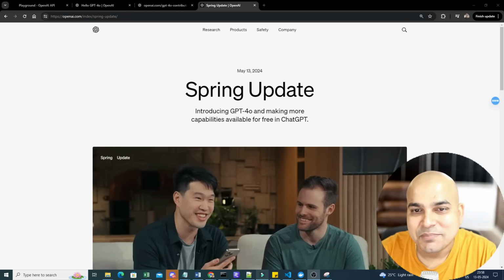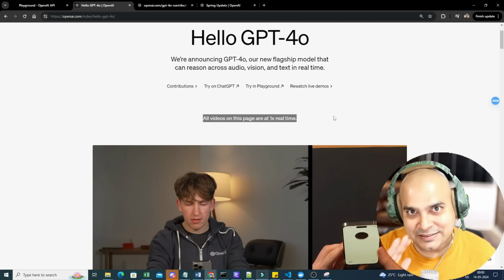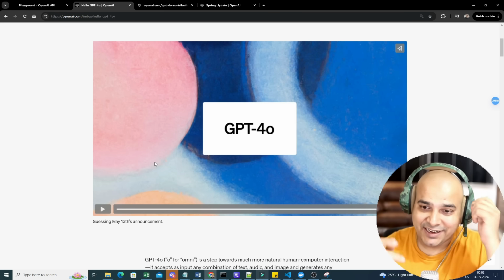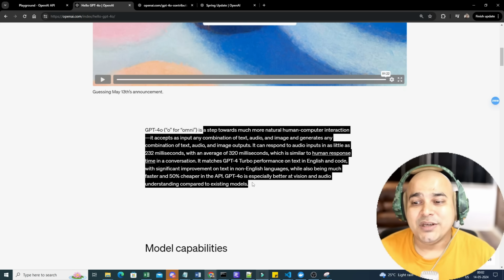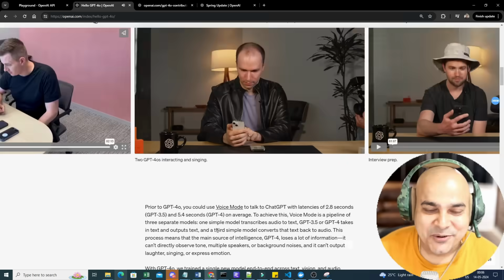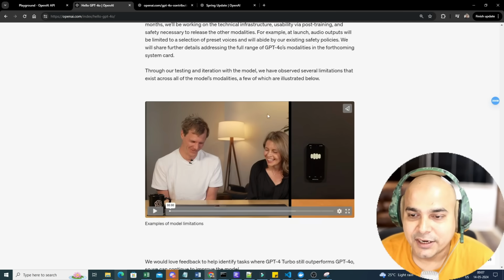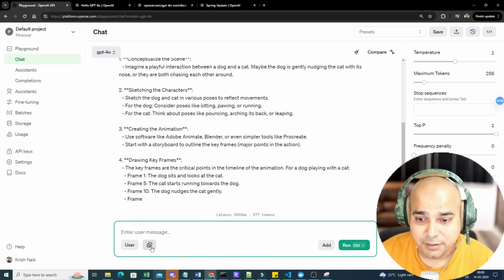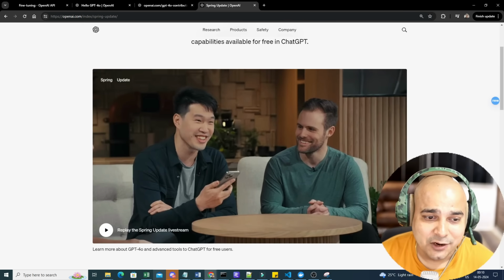All You Need To Know About Open AI GPT-4o(Omni) Model With Live Demo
GPT-4o is a new flagship model that can reason across audio, vision, and text in real time.